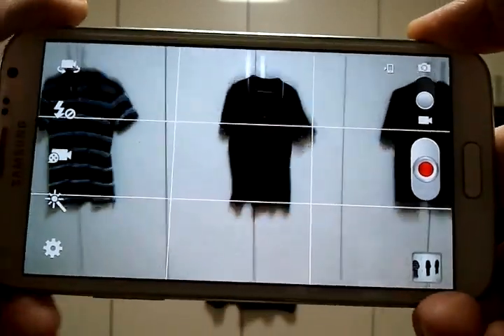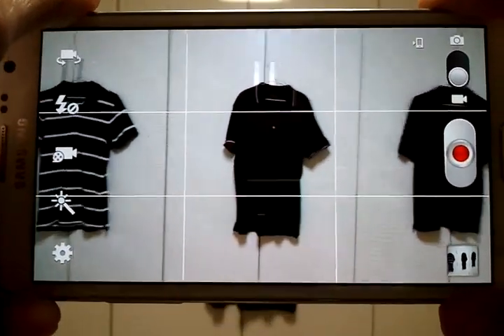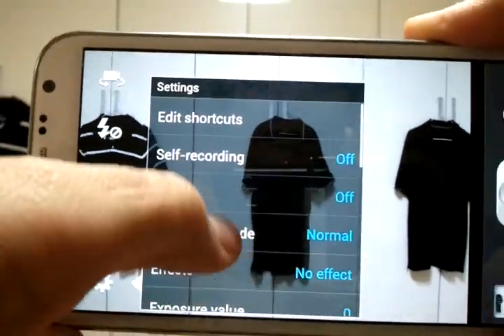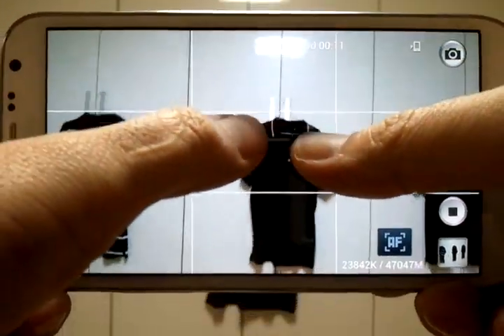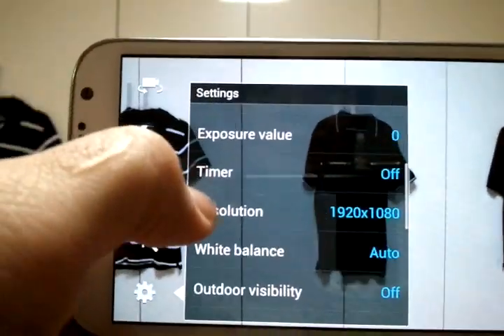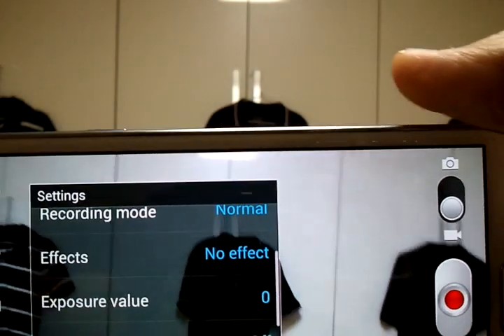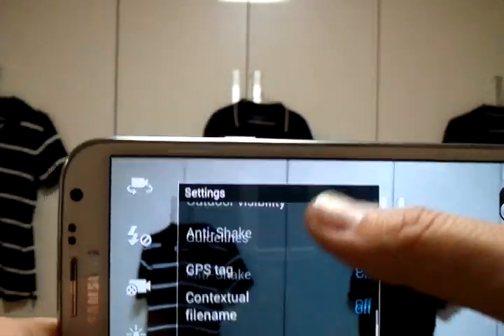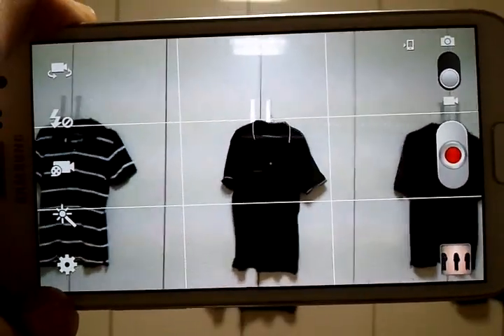New Video Recording Features of 64GB Samsung Galaxy Note 2 Uncropped 1080p Anti-Shake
I break down the improvements of the Samsung Galaxy Note II compared to the Galaxy S, S2, and S3.  My device is a 64GB Marble White Samsung Galaxy Note 2.